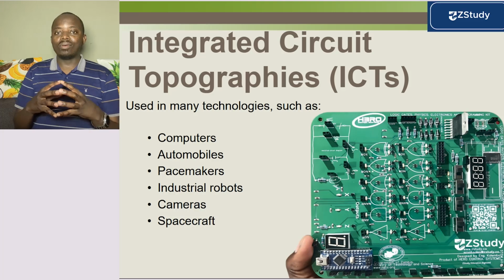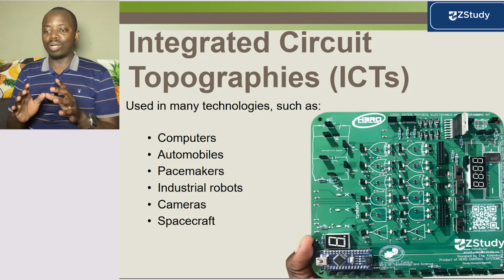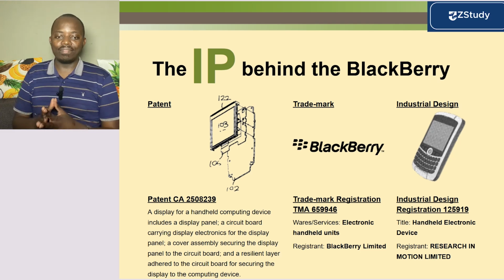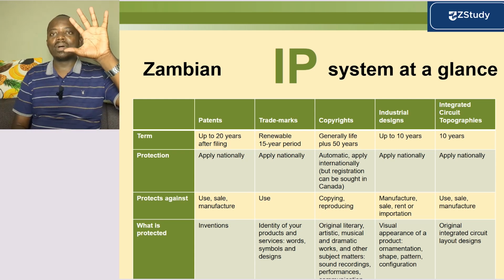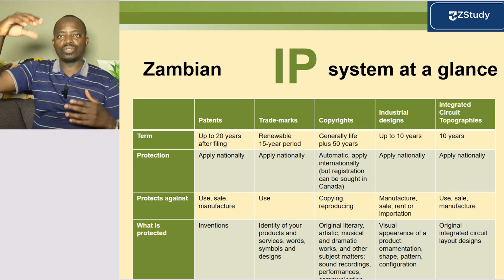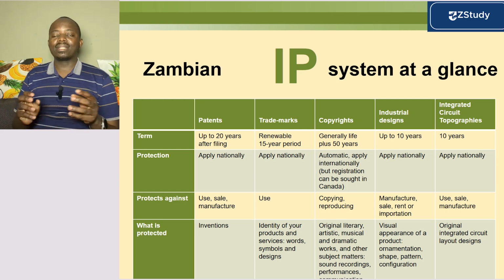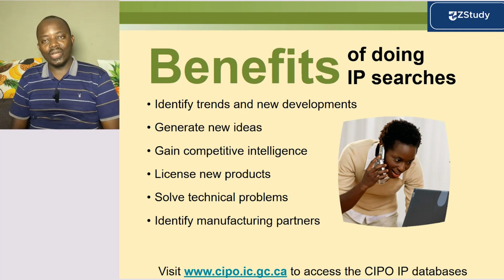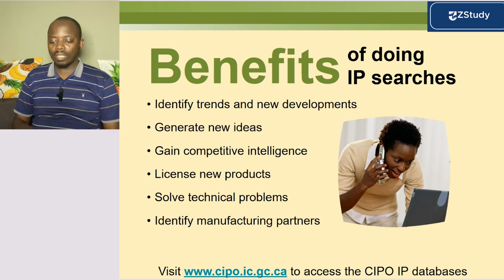ICT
Dive into the world of Integrated Circuit Topography (ICT) and master the art of chip-layout design and protection! In this ICT video, you’ll discover:

What is ICT? – The fundamentals of mask-work layouts for semiconductors

Mask Works & Stages – From photolithography masks to final wafer fabrication

Why ICT Protection Matters – Overview of the Semiconductor Chip Protection Act (SCPA) and global IP frameworks

Design Best Practices – Tips for efficient layouts: area minimization, yield maximization, and DRC compliance

Real-World Applications – How ICT underpins VLSI, ASIC, and FPGA innovations

🔑 Target Keywords: integrated circuit topography, ICT, mask work protection, semiconductor IP, chip layout, VLSI design, ASIC design